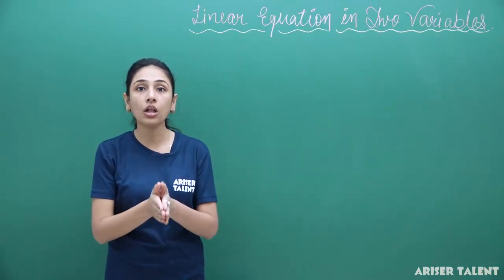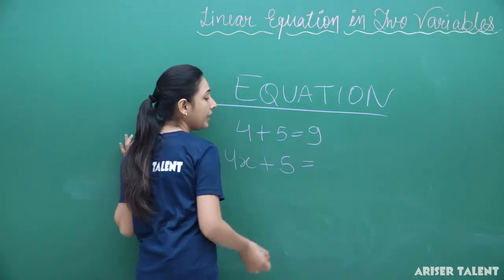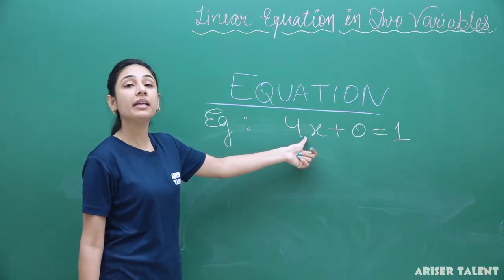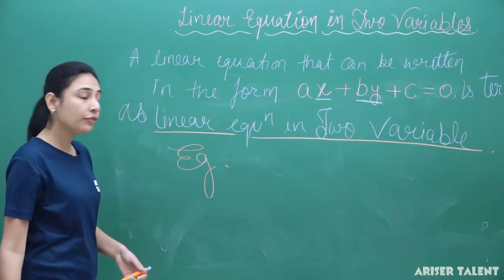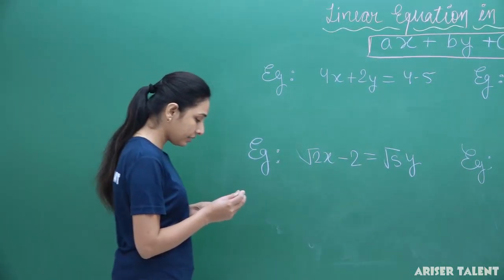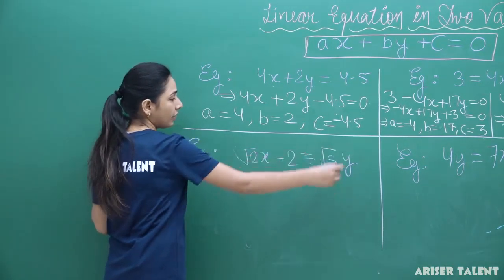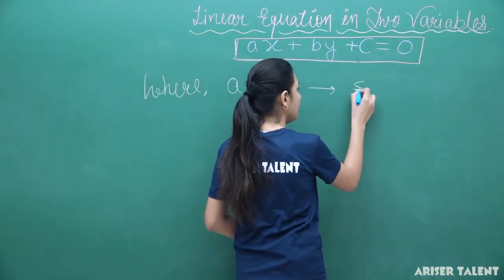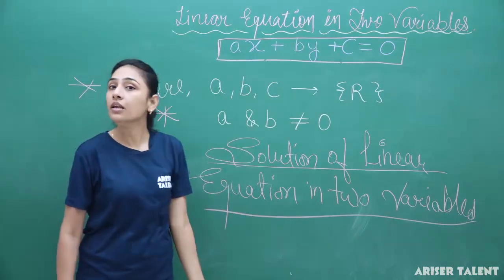Linear Equations in two Variables | Introduction | Complete English Medium | Class 9 Term 1 | AT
Our courses include:
1. HD Video Lectures designed by top faculty of Kota.
2. Study Material prepared by experts.
3. Test Series to boost your preparation.
4. Previous Papers and Sample Papers.
5. 24X7 Online Streaming Course
6. Mind Maps
7. Access anytime, anywhere using any device Ariser Talent is an online Education platform for JEE, NEET, NTSE & CBSE 7th to 12th The Best e-Learning app for IIT-JEE MAIN & ADVANCED | NEET Medical | CBSE XI&XII | CBSE IX&X (FOUNDATION & NTSE) Preparation.